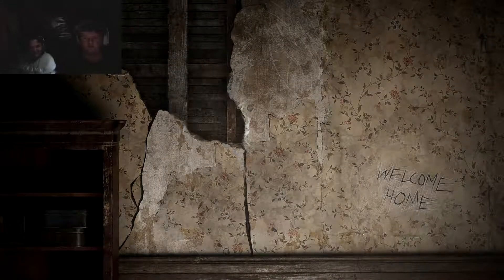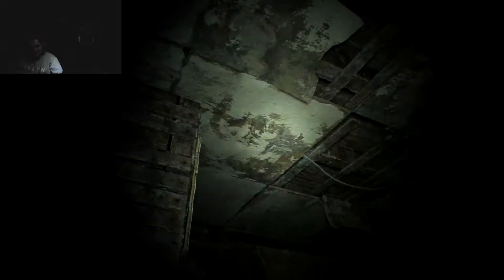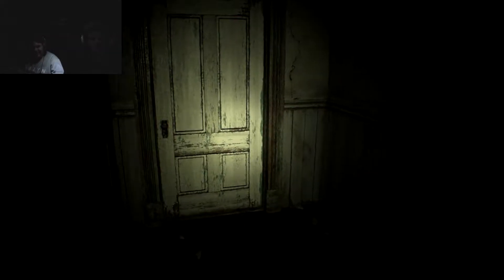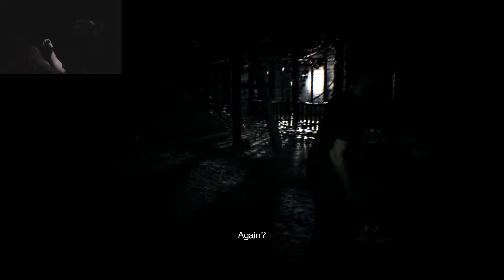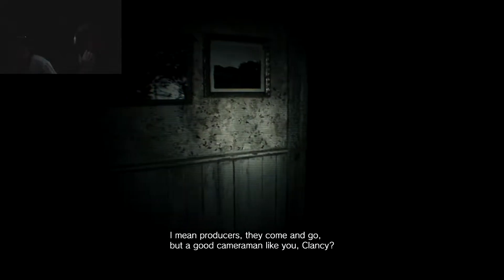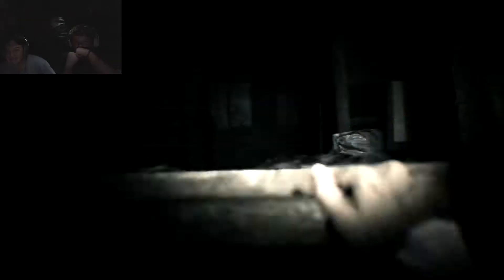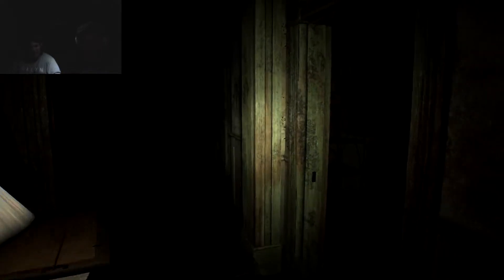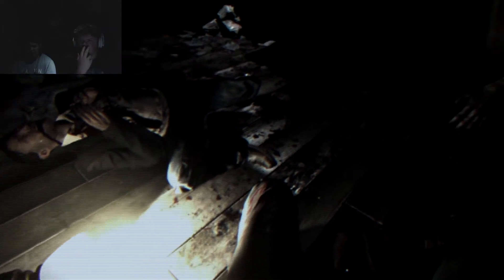Resident Evil 7 Biohazard Demo Playthrough With Jubba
We give the demo for Resident Evil 7 Biohazard a go. We recorded this the day it came out but uploading was a bitch